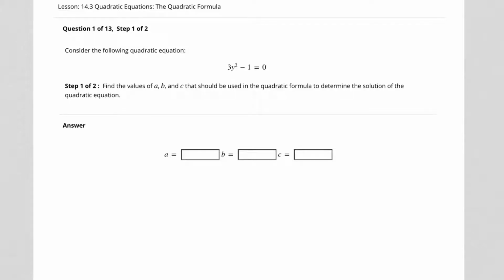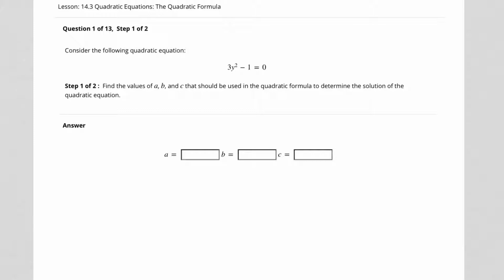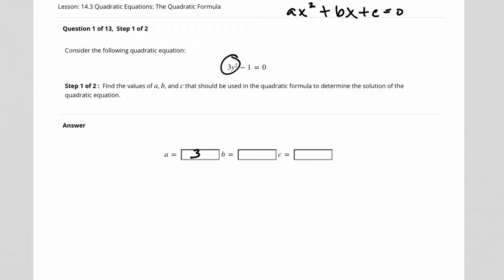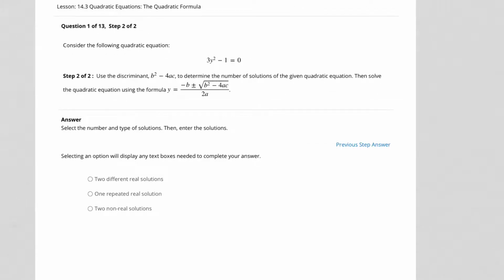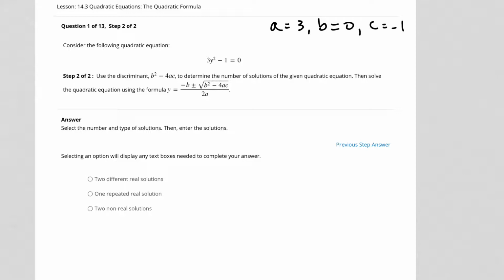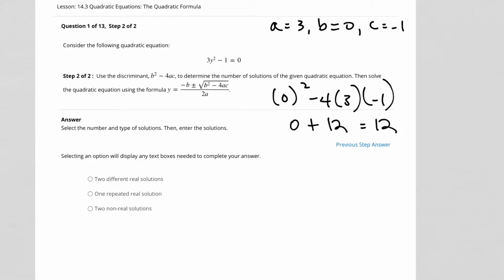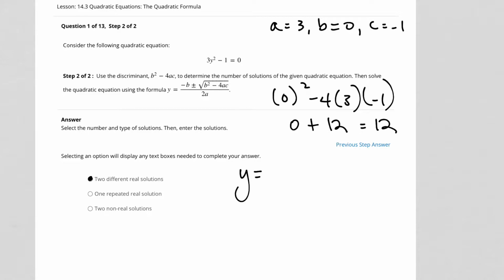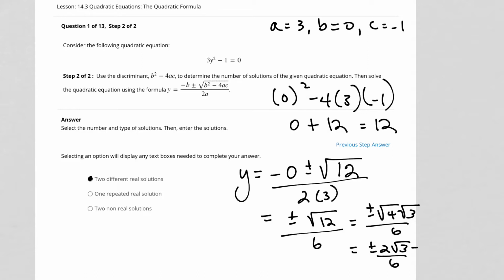Section 14.3 extra example 1